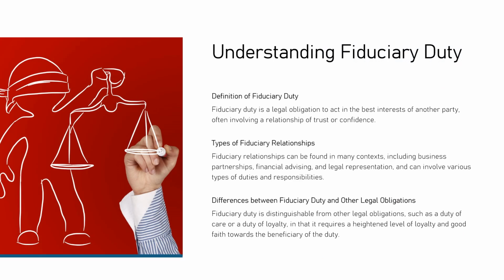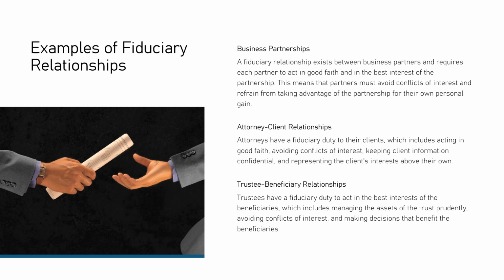Fiduciary Duties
In this video presentation, we explore the concept of fiduciary duties and its implications. We look at what fiduciary duty is, the different types of fiduciary duties, and key considerations in fulfilling fiduciary duties.